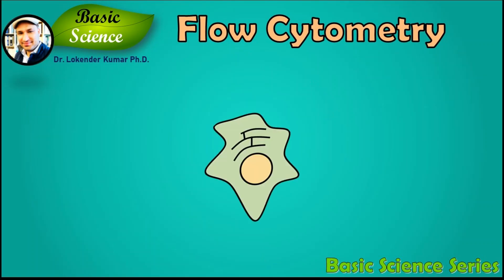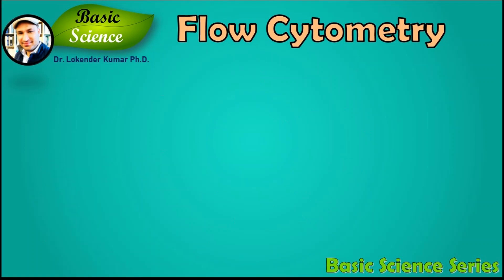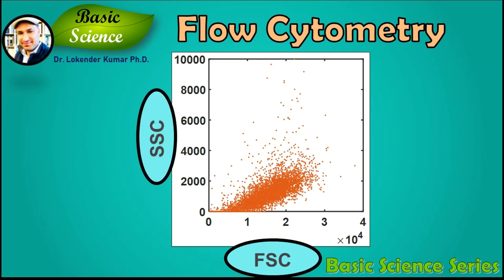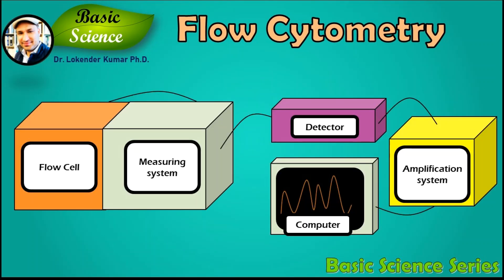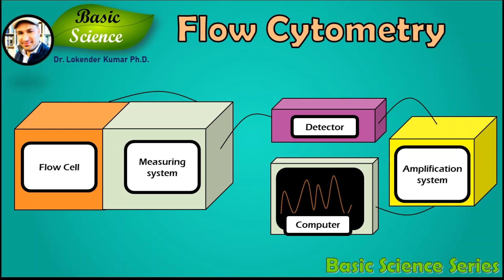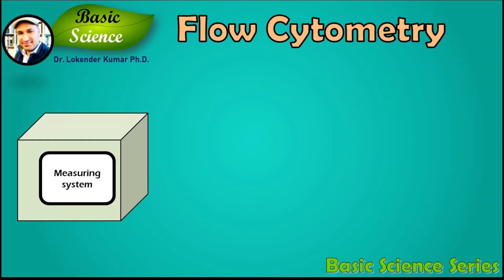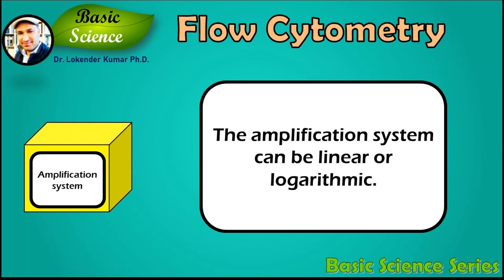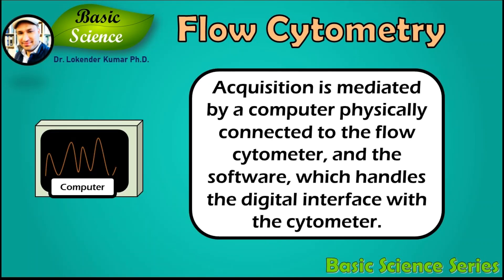Flow Cytometry | Cell counting | Cell Sorting | Scattering | Basic Science Series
Flow Cytometry is a technique used to detect and measure the physical and chemical characteristics of a population of cells.
A sample containing cells is suspended in a fluid and injected into the flow cytometer instrument.
The sample is focused to ideally flow one cell at a time through a laser beam and the light scattered is characteristic to the cells and their components.
Cells are often labeled with fluorescent markers so that light is first absorbed and then emitted in a band of wavelengths.
Tens of thousands of cells can be quickly examined and the data gathered are processed by computer software.

Data is mainly collected in the form of forward scattered light and side scattered light measurements.

The typical plot acquired using flow cytometer looks like this wherein x-axis is the forward scattered measurements and in y-axis you have side scattered measurements. Each dot represents the individual cell or particle.
I have plotted the data using Matlab but you can also get the plot using in-build software packages with the instrument.

A flow cytometer has five main components: a flow cell, a measuring system, a detector, an amplification system, and a computer for analysis of the signals. The flow cell has a liquid stream (sheath fluid), which carries and aligns the cells so that they pass single file through the light beam for sensing.
 The measuring system commonly uses the measurement of impedance (or conductivity). optical systems include lamps (mercury, xenon); high-power water-cooled lasers (argon, krypton, dye laser); low-power air-cooled lasers argon (488 nm), red-HeNe (633 nm), green-HeNe; diode lasers (blue, green, red, violet) resulting in light signals. The detector and analog-to-digital conversion (ADC) system convert analog measurements into digital signals that can be processed by a computer.

The amplification system can be linear or logarithmic.
The process of collecting data from samples using the flow cytometer is termed 'acquisition'. The acquisition is mediated by a computer physically connected to the flow cytometer, and the software which handles the digital interface with the cytometer.